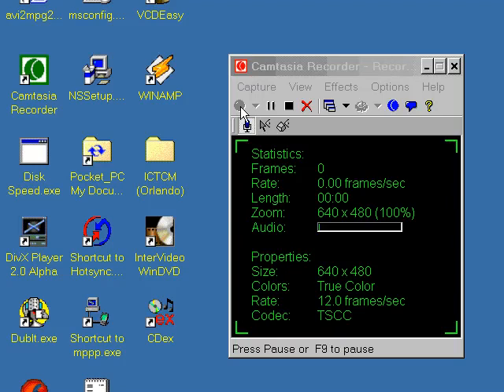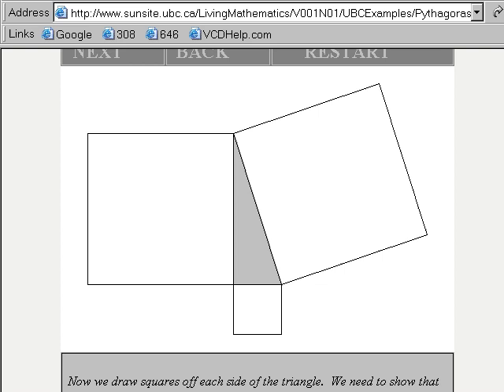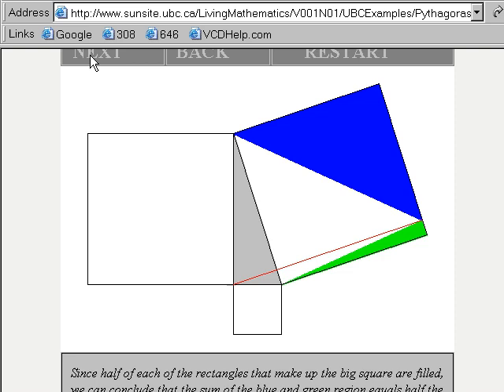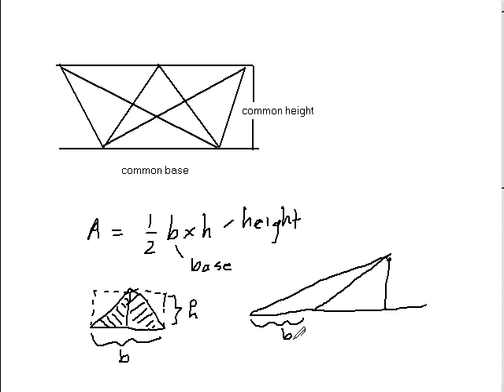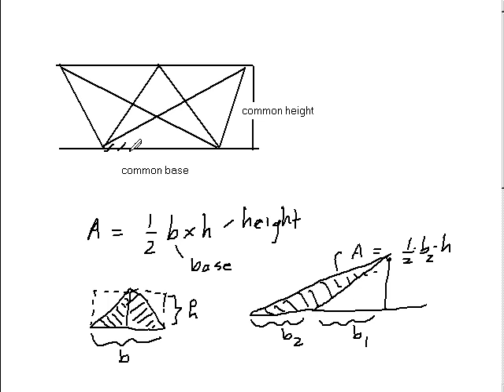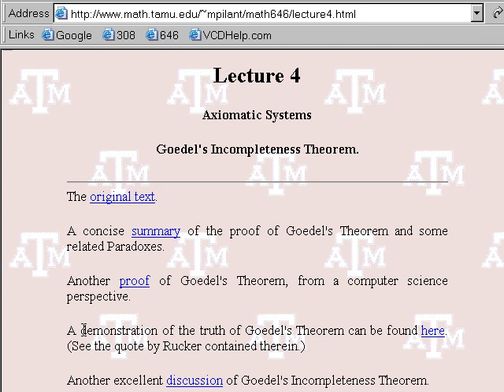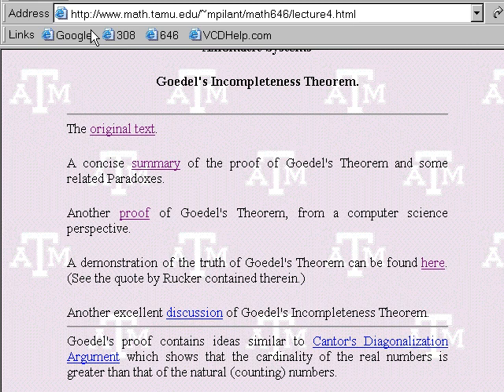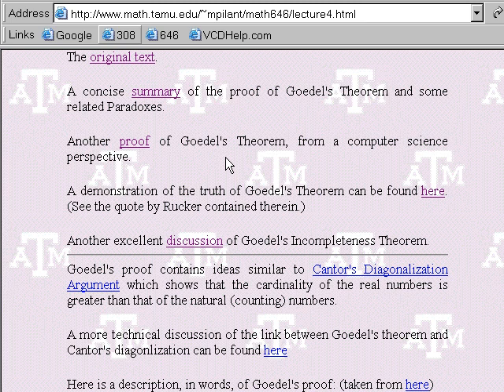Maths Lecture IIT Part-4